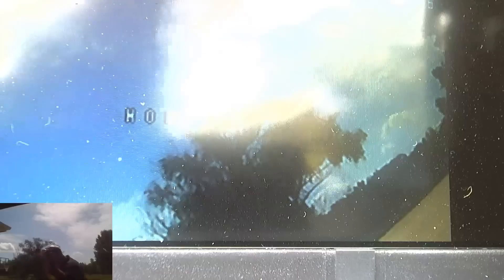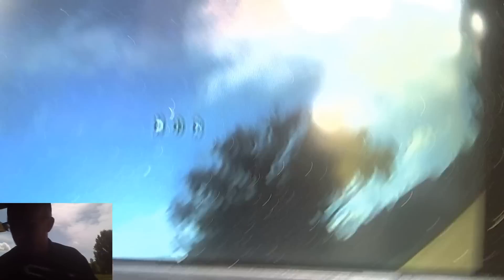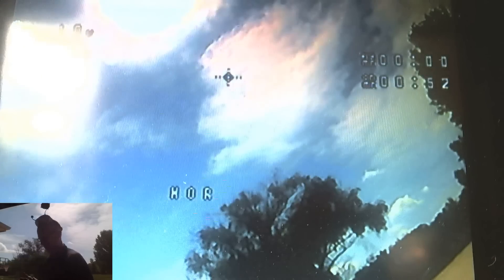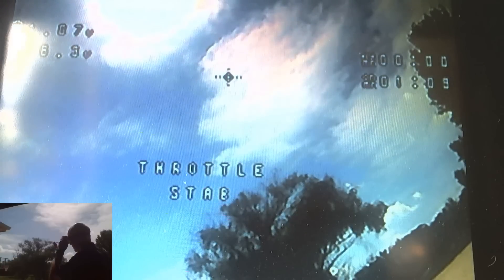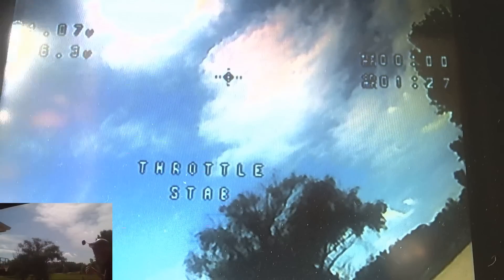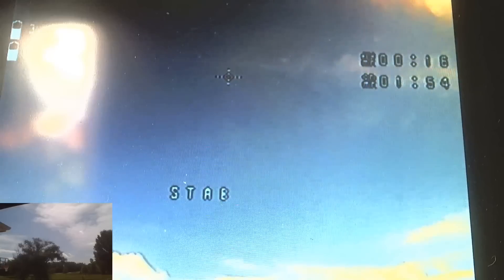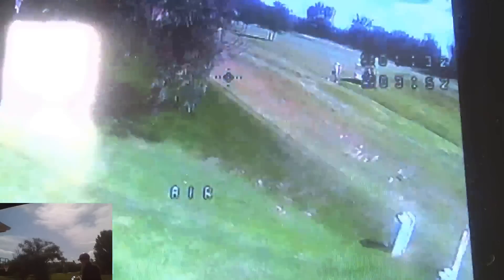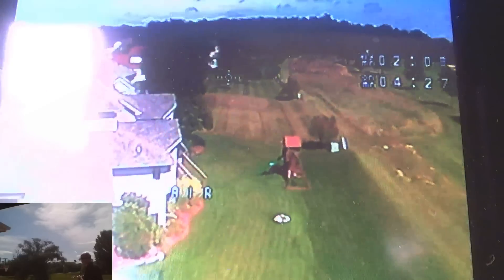Eachine Tyro99 $99 Drone Live Stream Flight Test after the Live Stream Build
This was the flight test after the live stream build. Eachine Tyro99 $99 Drone Live Stream Build and Review

Upgrade Options:
Smart Audio VTX: e708TM3 $14.50

Receivers:
R-XSR

We’re going to try a live stream built of the Eachine Tyro99.  It should come with EVERYTHING you need to get it all together.  This will either be a lot of fun, or a disaster.